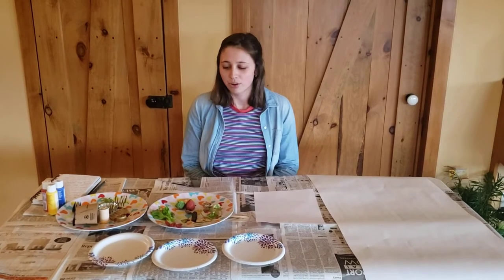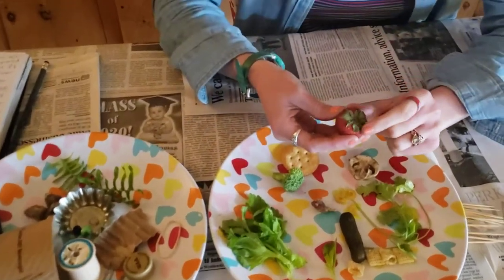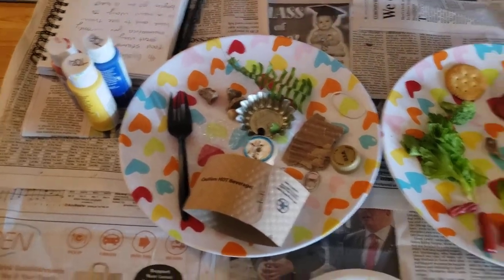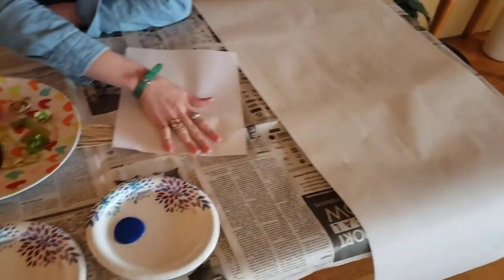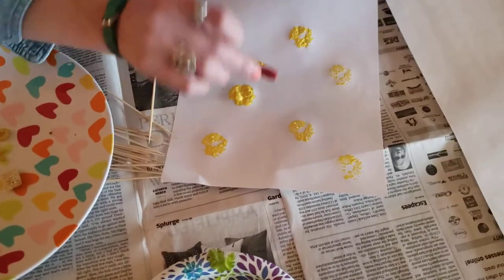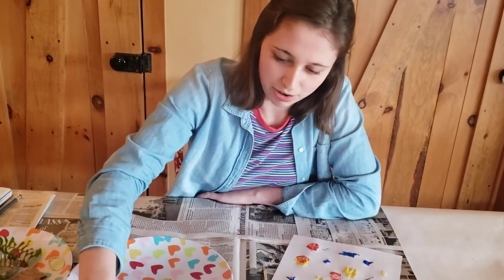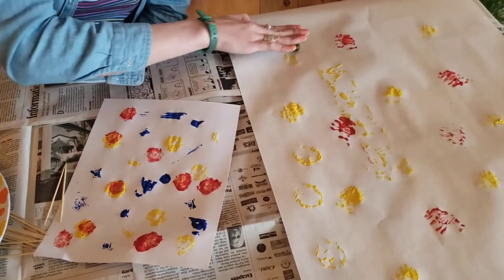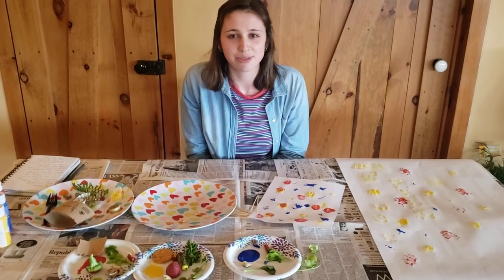Food Stamping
Former teen volunteer and art teacher Lydia Riley Hicks shows how to make art with items around your house!